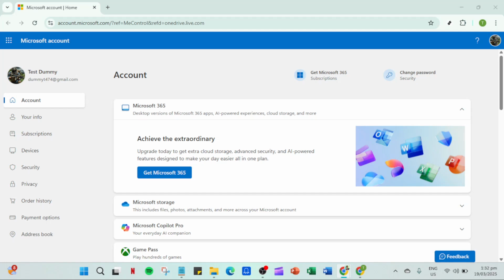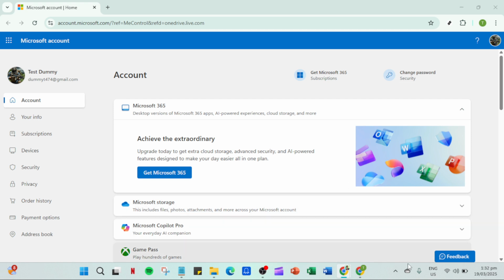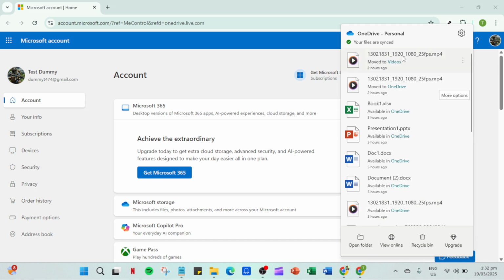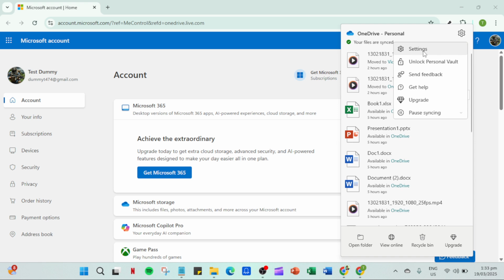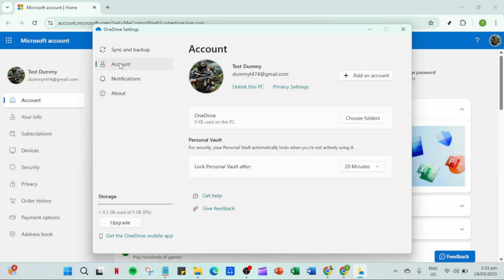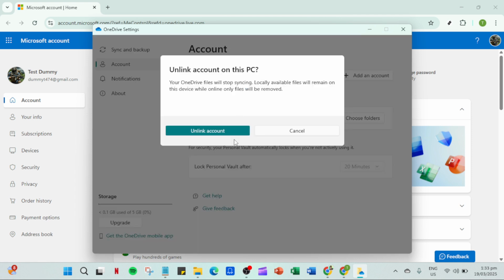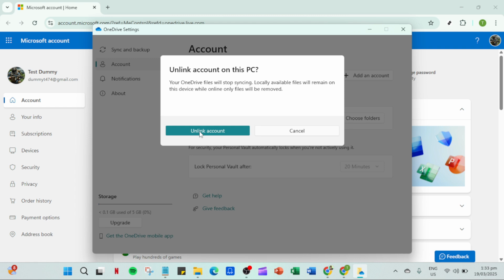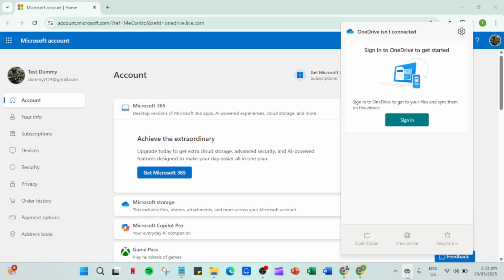How to Sign Out of OneDrive Quick Exit [2025 Full Guide]